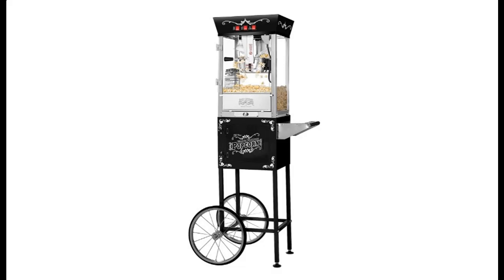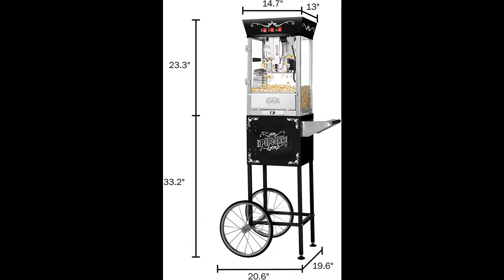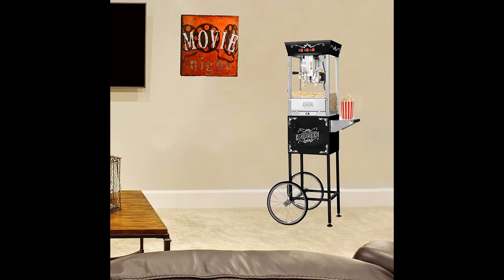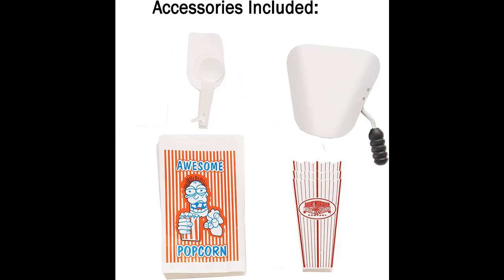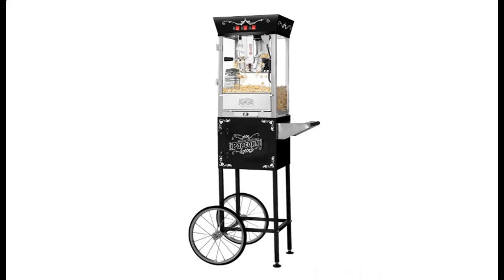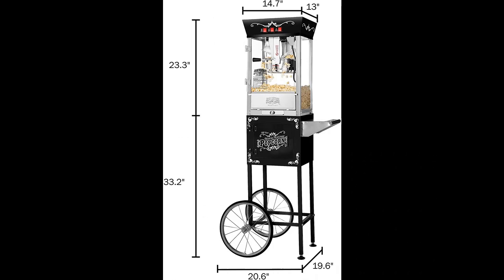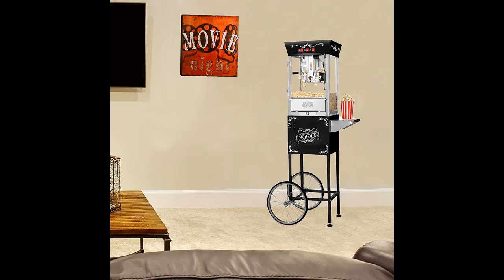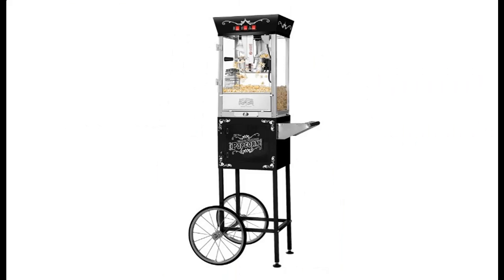Great Northern Popcorn 601899FKH Matinee Popcorn Machine with Cart, 8oz, Black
"Black Friday/Cyber Monday 2021" Great Northern Popcorn 601899FKH Matinee Popcorn Machine with Cart, 8oz, Black Full details as ...